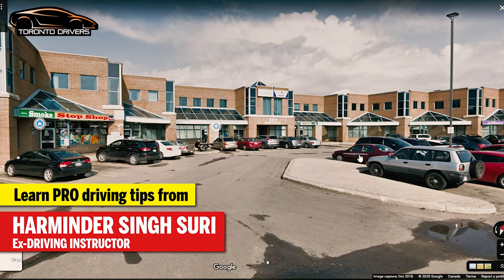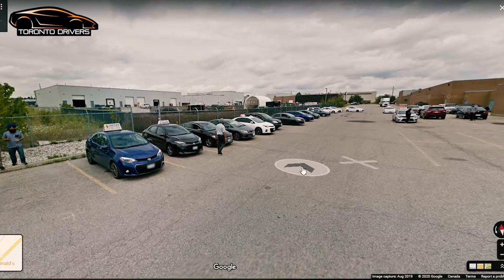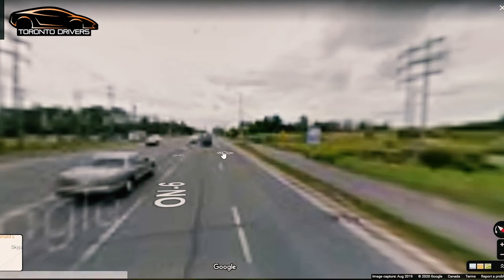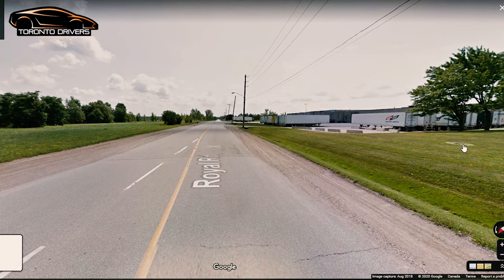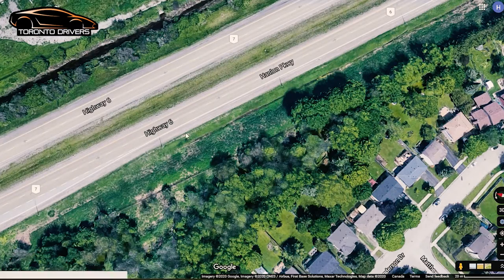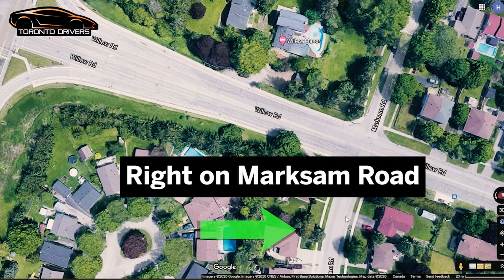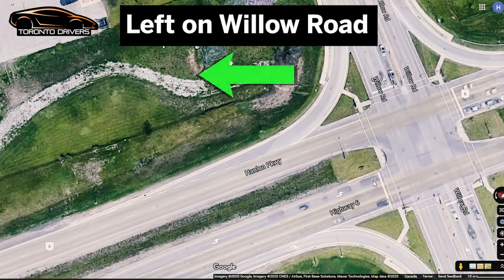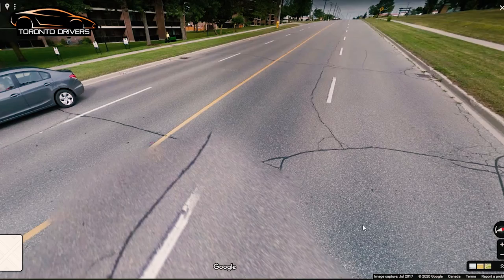Guelph G Test ROUTE 2020 ★★ PASS IN THE 1st ATTEMPT ★★ Step By Step ★★ EXPERT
In this video I show you the Guelph G Test Route. The Guelph test center is an easy drive test center. I hope you find value in this video as it is made to help you get familiar with the route and avoid many mistakes on the road test. If you think it has changed then please let me know about the changes so that I can make an updated video around the route. Lol!  :)v

Checkout my store for Car Accessories